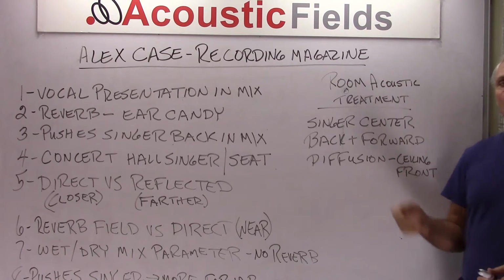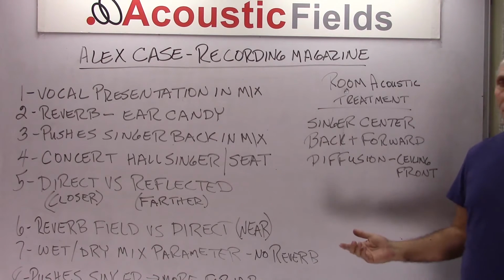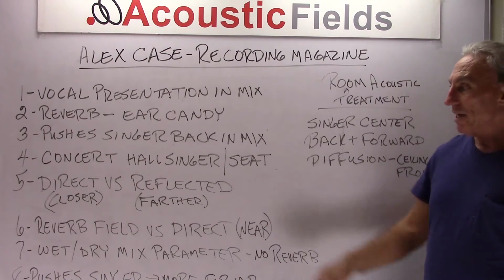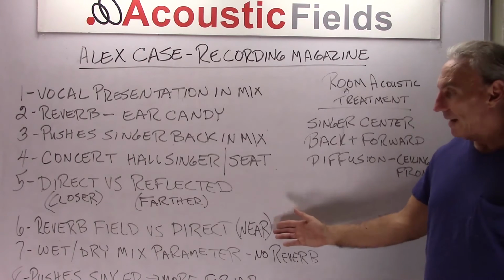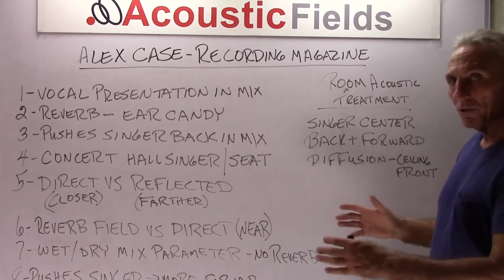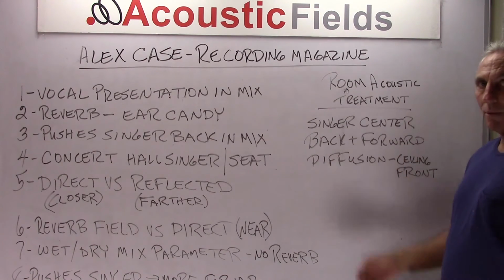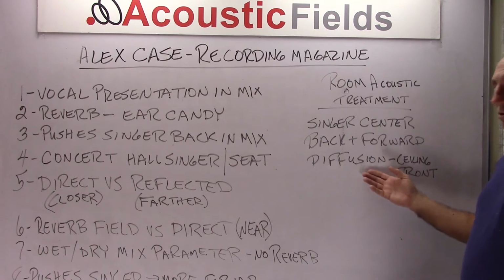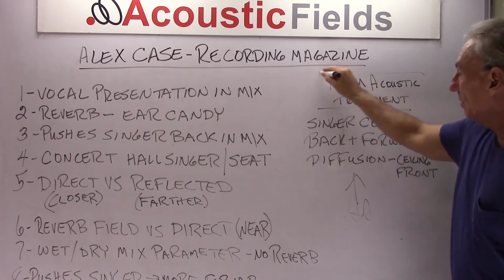Alex Case - Recording Magazine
- - Alex Case is an exceptional writer for Recording Magazine. In a recent article, Alex discusses vocal placement within our mixes .I then take that electronic signal manipulation process that Alex describes and compare it to room acoustical treatment and show how similar manipulation can occur using a combination of absorption and diffusion technologies in the analog domain instead of the digital.